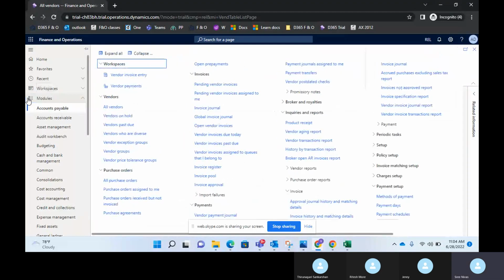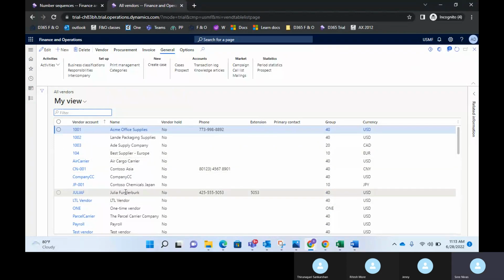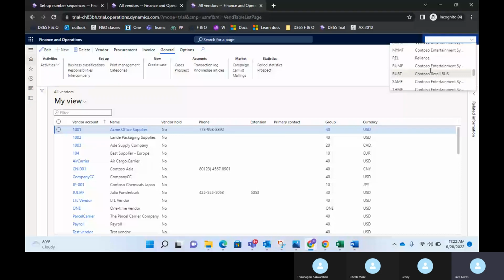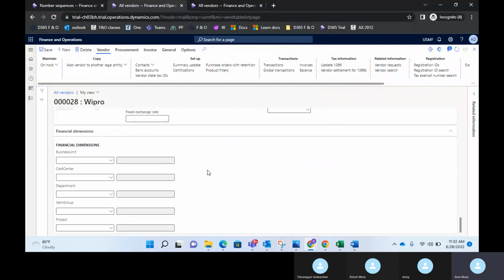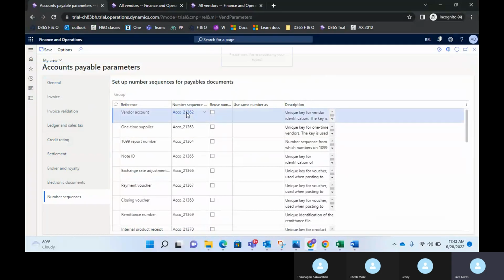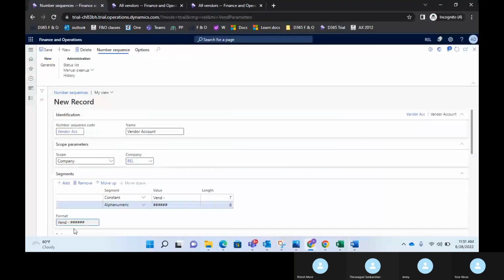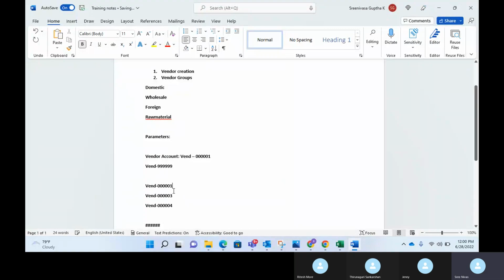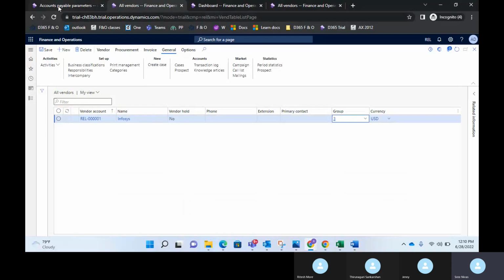5 Vendor creation